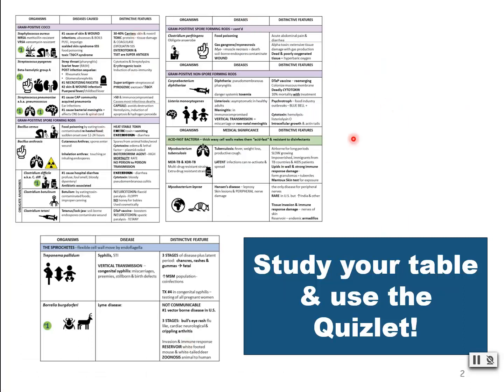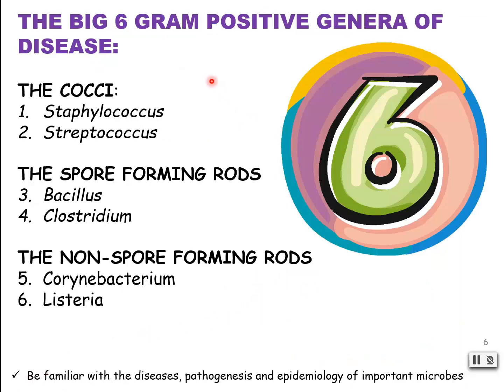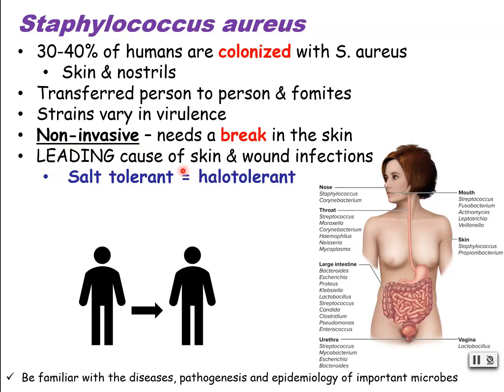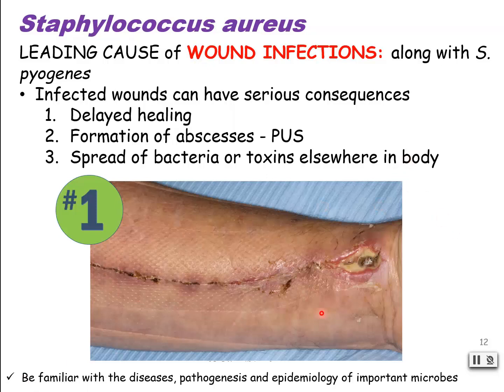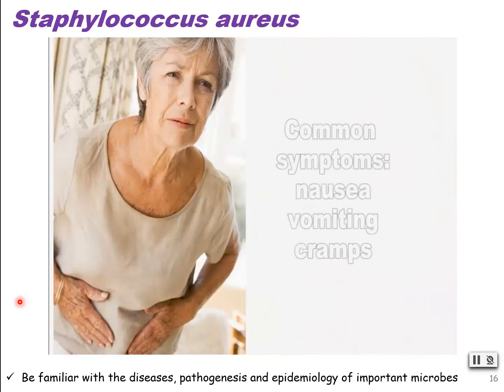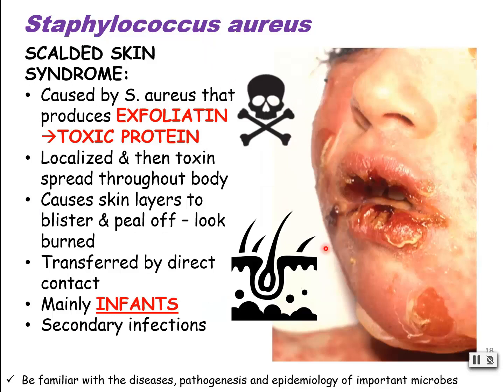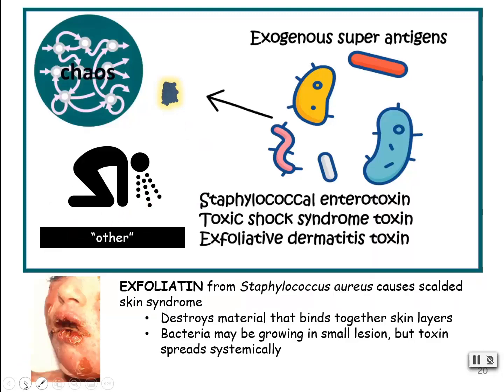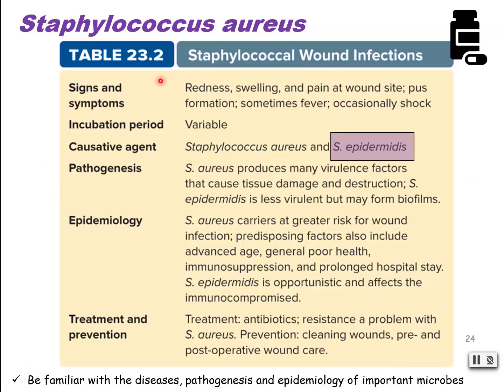Prokaryotes of Medical Importance Part 1